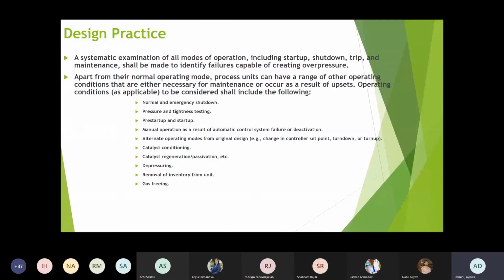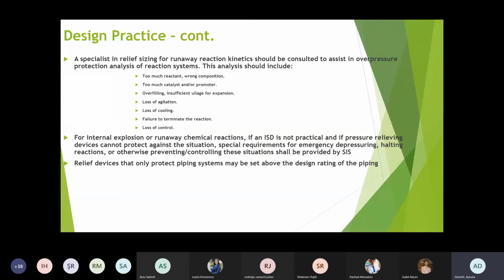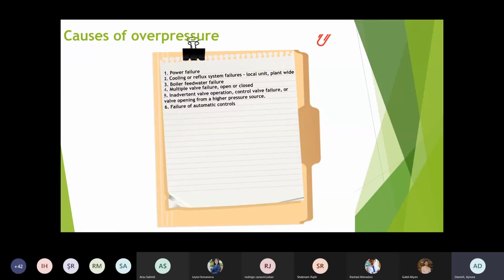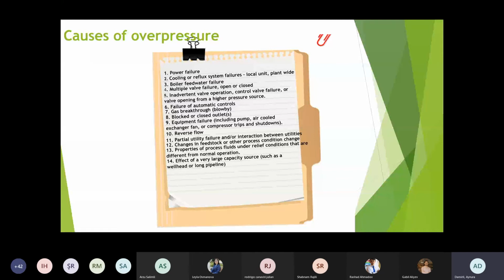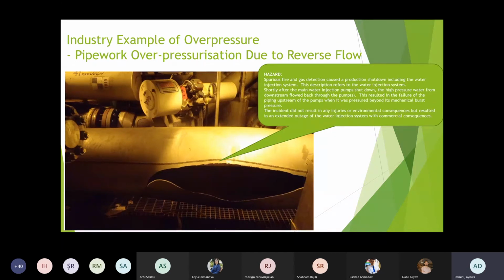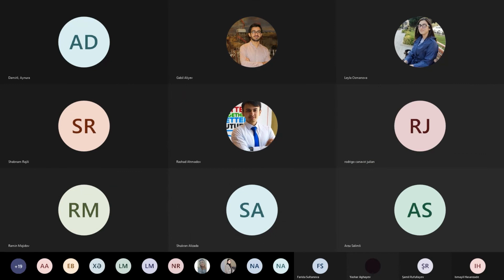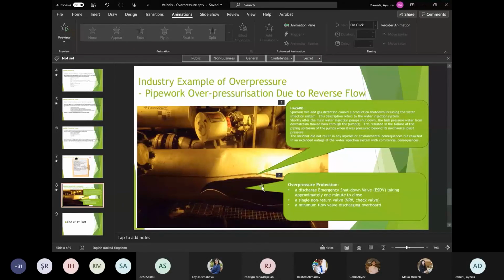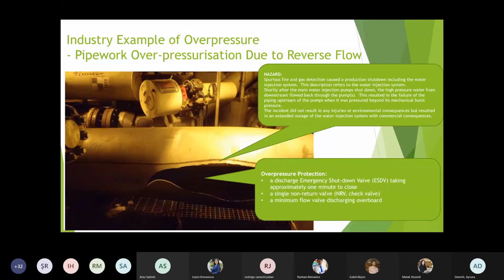Overpressure by Aynura Damirli